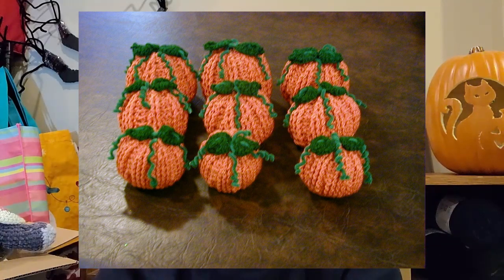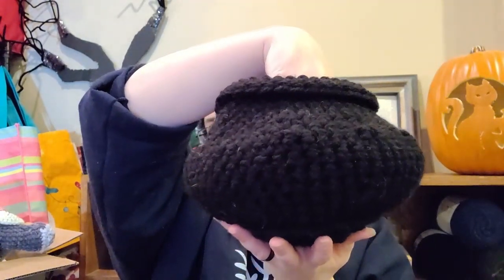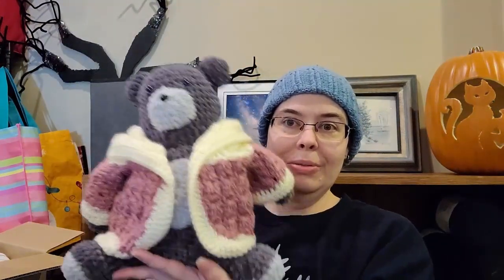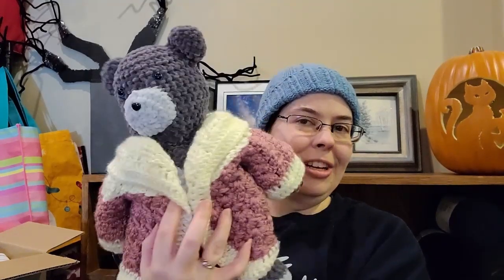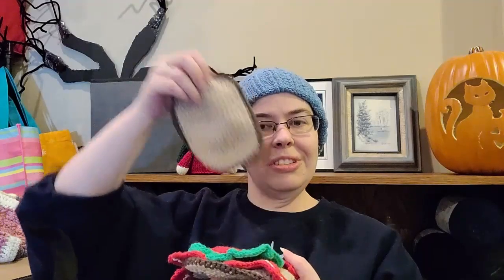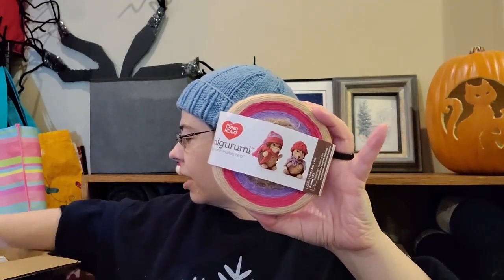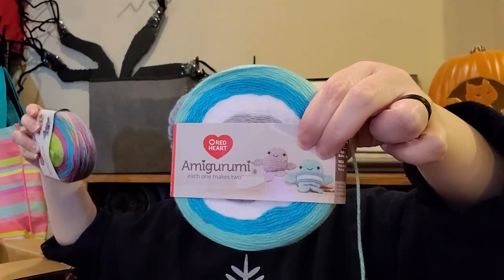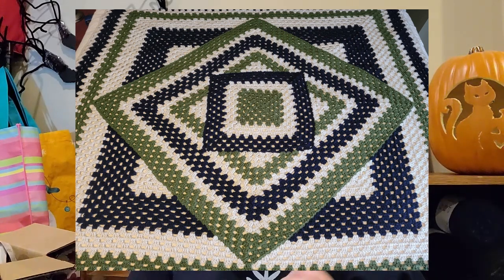Let's Talk about Amigurumi! 3/14/2021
This is an episode all about stuffed animals! I think I found as many patterns as I can. Hope you enjoy the video!